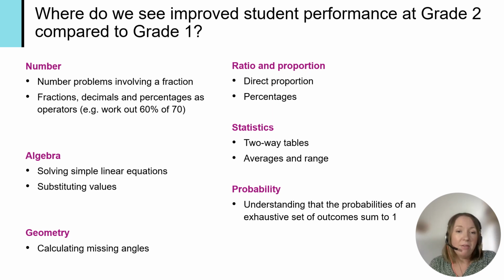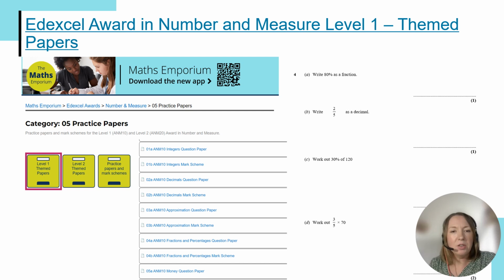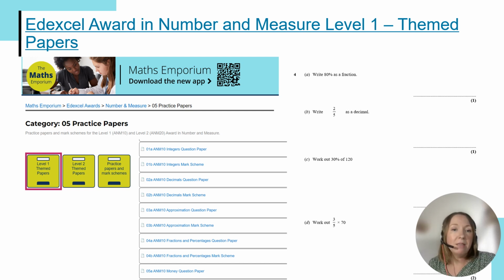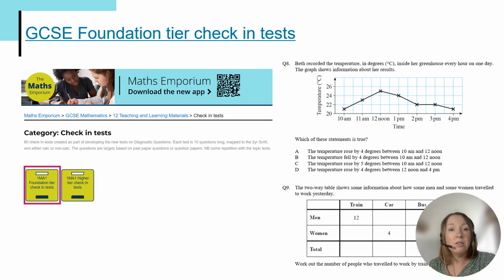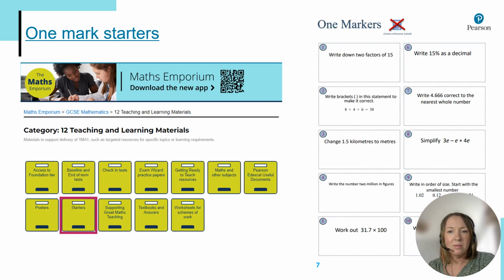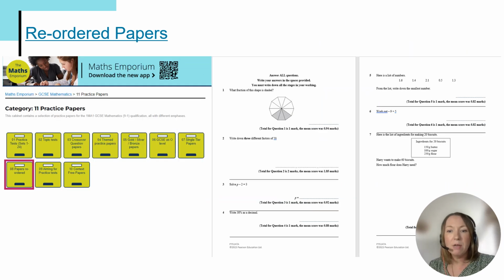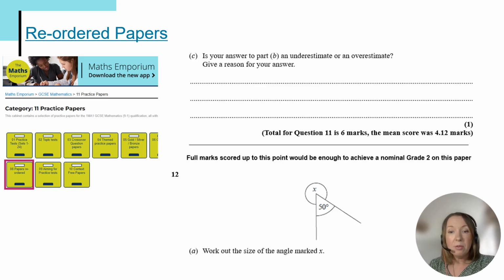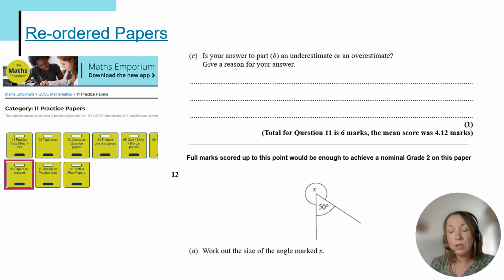GCSE Maths: Making the difference - Grade 1 to Grade 2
In this bite-size video, Subject Advisor Vicky Wood takes a look at the areas where we see improved student performance at Grade 2 compared to Grade 1 and highlights a range of resources to offer targeted support to students aiming for Grade 2.